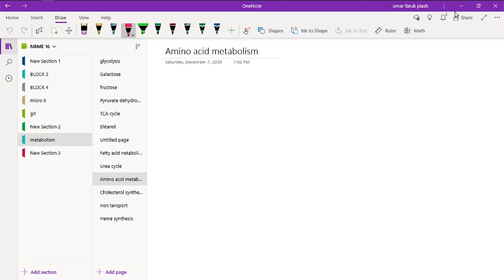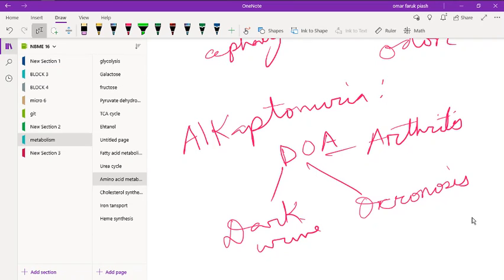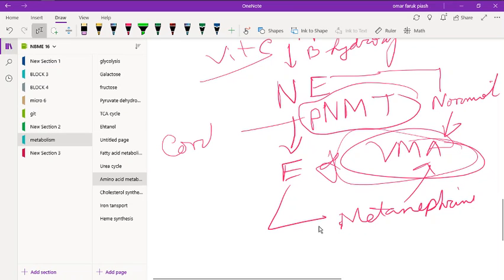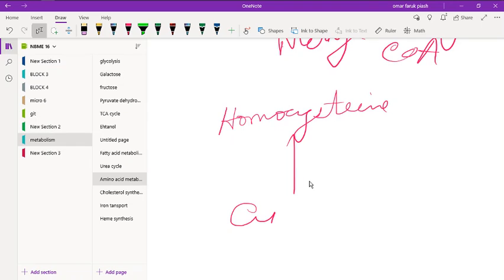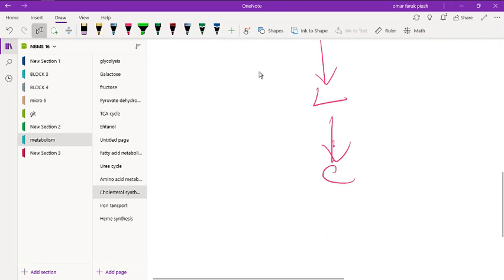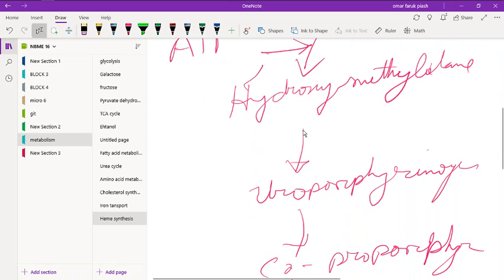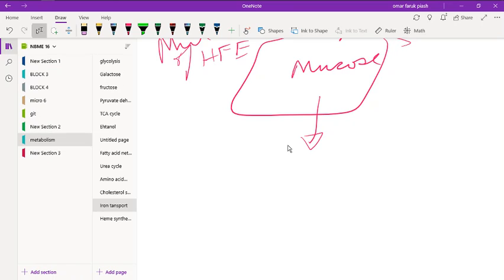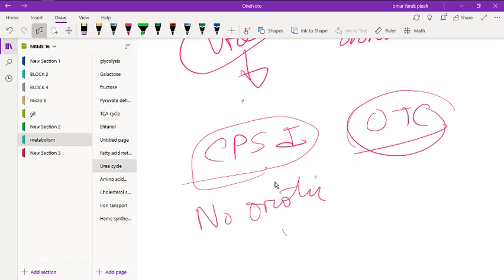amino acid metabolism and regarding disease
Ins sha Allah ...u will be benefited